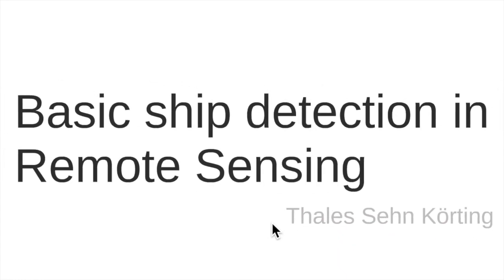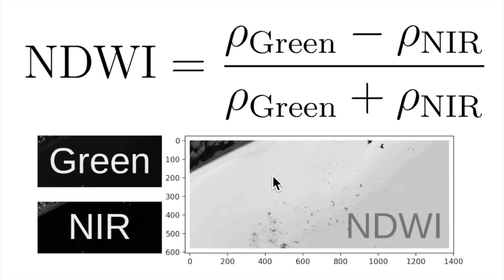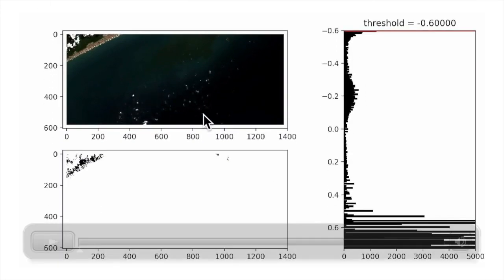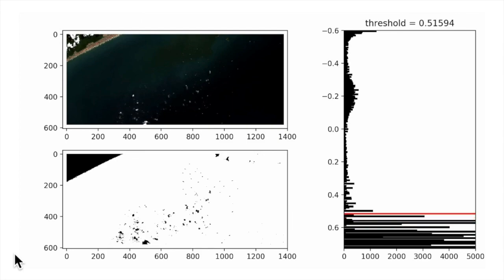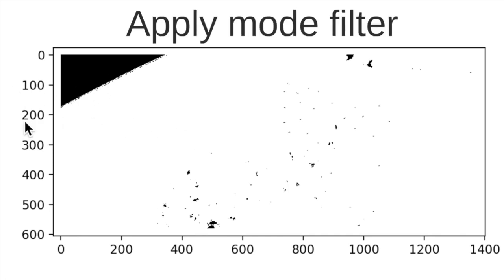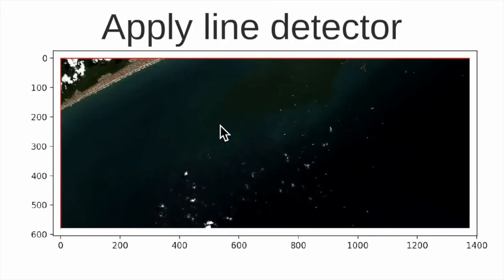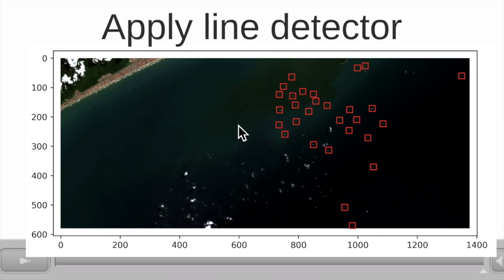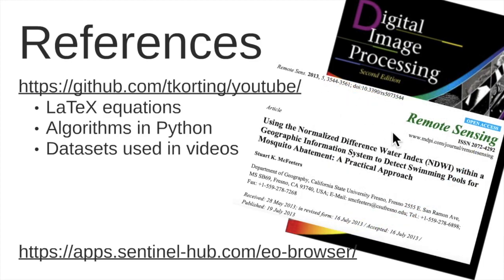Basic ship detection in Remote Sensing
In this video I show the application of the Normalized Difference Water Index (NDWI), with a threshold that divides the image in Water x Non-Water targets, and apply combined line detectors to detect ships in medium resolution Remote Sensing images.

The source-code used to create animations and results are available